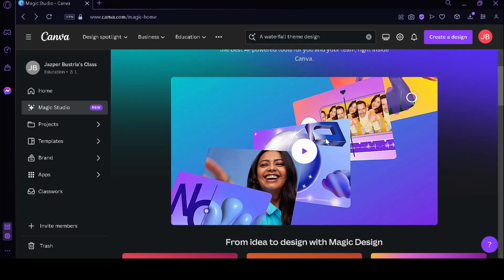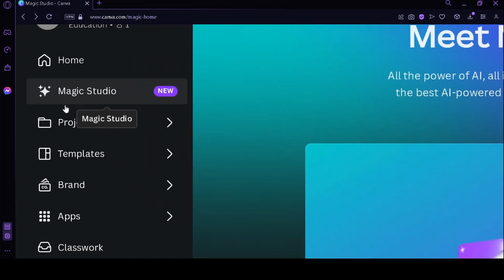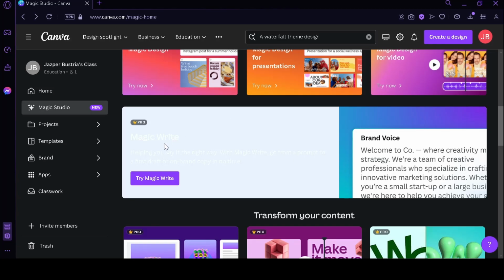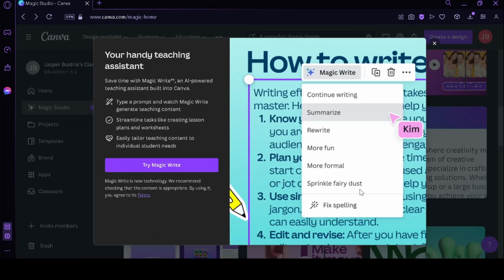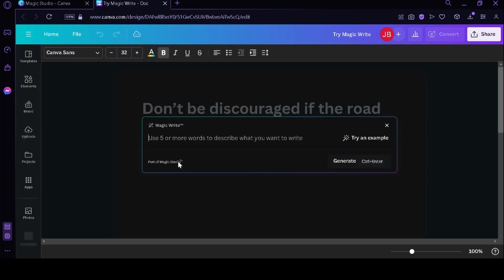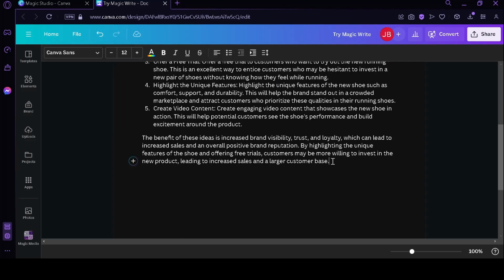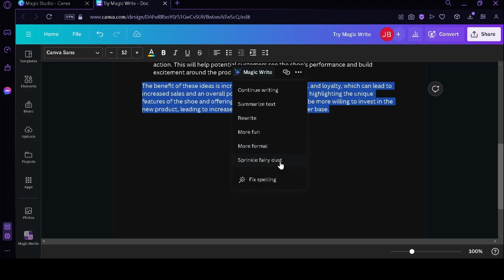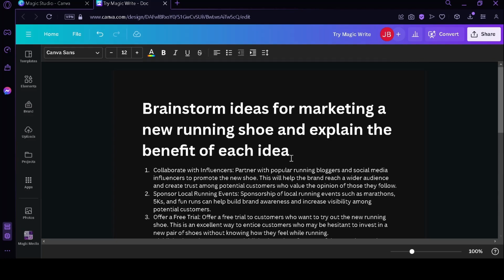How to Use Magic Write in Canva | Canva Tutorial (2027)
In this video I show you how you can use Magic Write feature in Canva app. I show you everything that you need to learn about this software.

Chapters:
00:00:00 - Introduction
00:00:10 - Magic Studio
00:01:04 - Magic Write for Streamlining Tasks
00:01:23 - Transform Text into Fantasy Style
00:01:44 - Generate Ideas for Marketing
00:02:49 - Content generator versatility